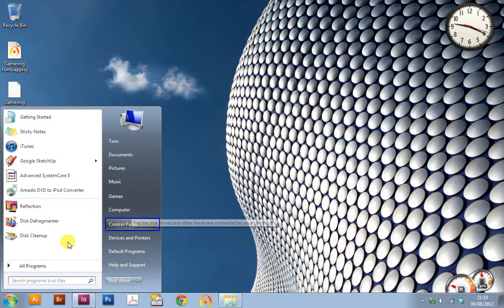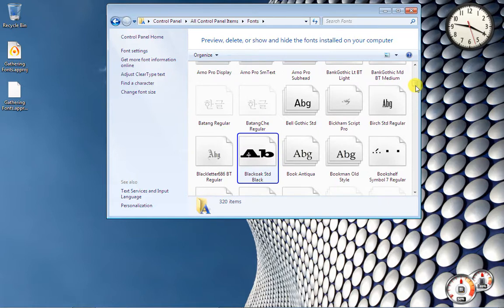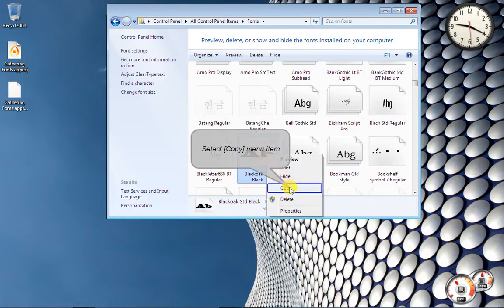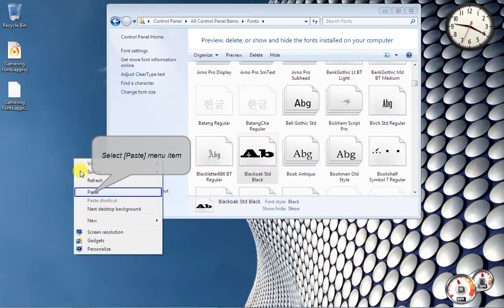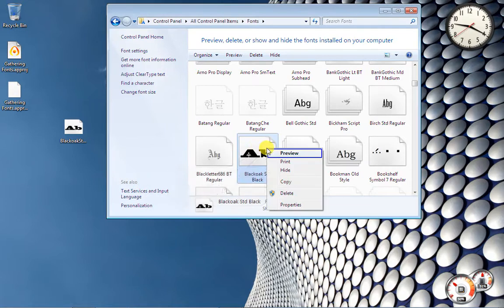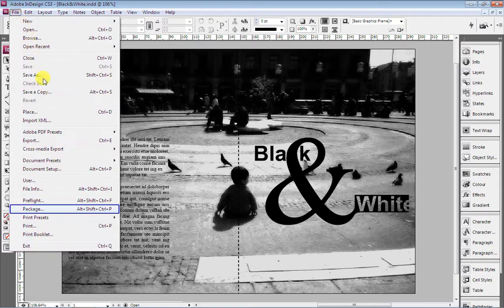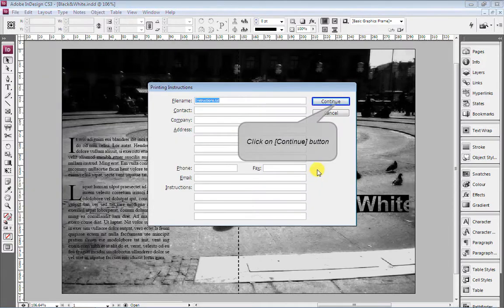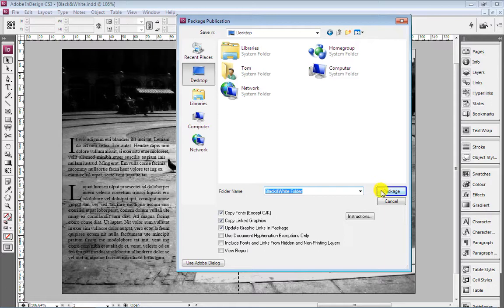Gathering Fonts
This is a simple tutorial showing you how to gather fonts together for you to be able to pass them onto printers or designers, meaning you can keep your artwork consistent across all disciplines within design.

Within this tutorial is a nice photograph that was taken. I was using this for a make-shift magazine centre spread for another tutorial.

I'd just like to say a big thank you, and I hope you get a few posts by me providing a link.